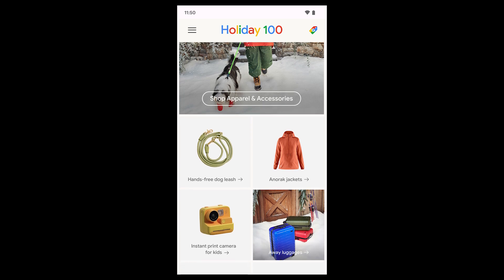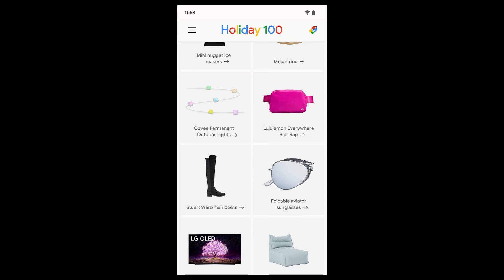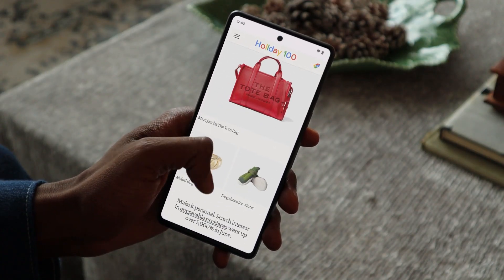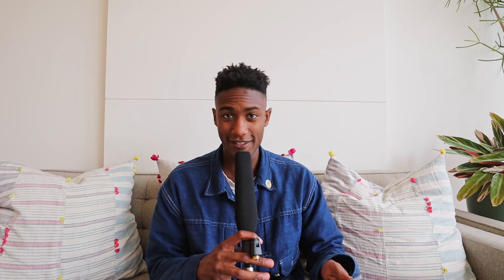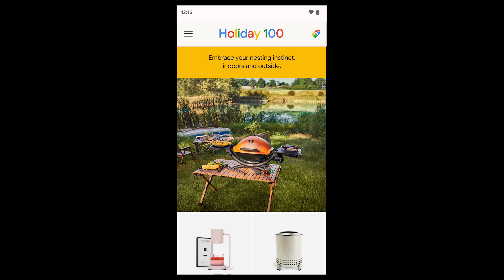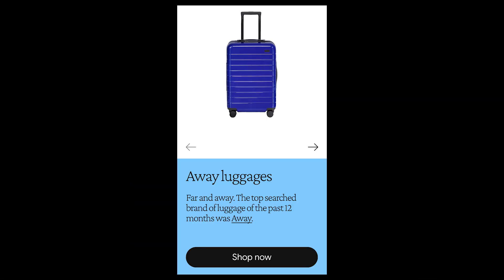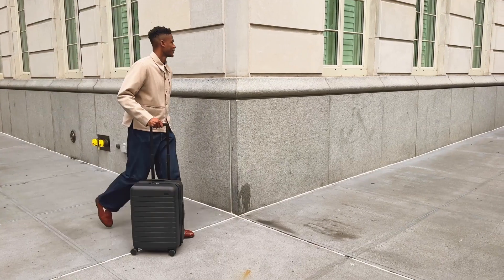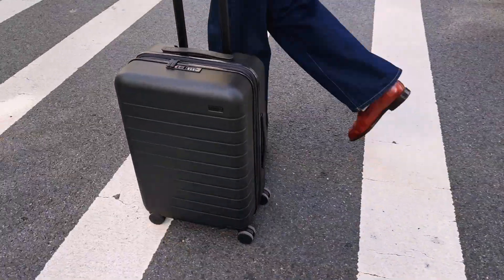Top Trending Gift Ideas for the Holidays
Got a head start on my holiday shopping this year, and found the perfect gifts for my loved ones.
Let me know what your ideal holiday gift would be down in the comment section!

Check out Google’s Holiday 100 to see what trending gifts made the list this year